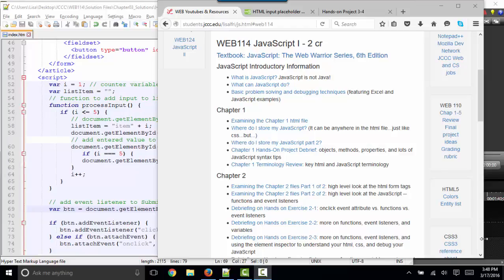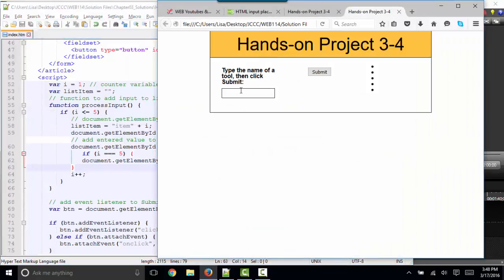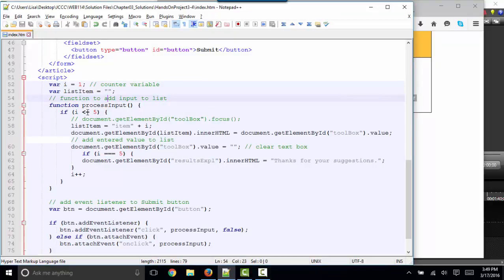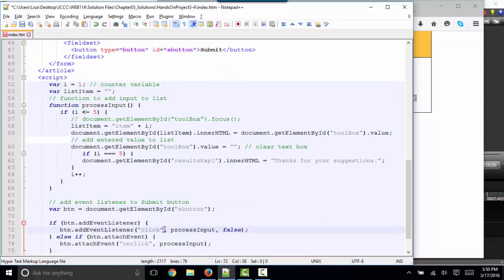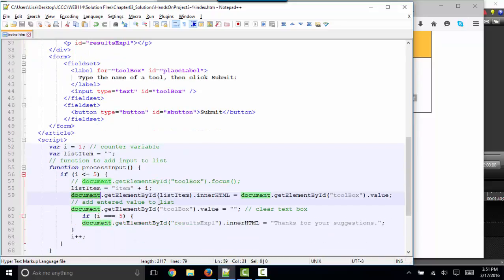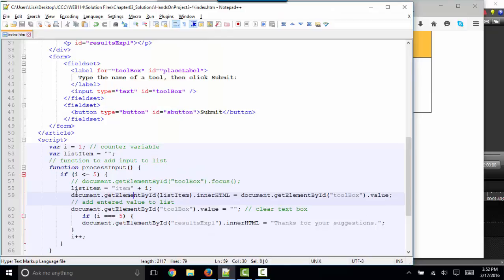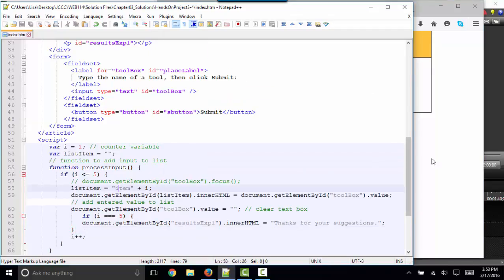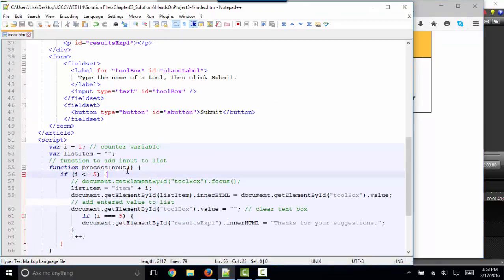JavaScript Chapter 3 Hands on exercise 3-4 debrief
JavaScript Chapter 3 Hands on exercise 3-4 debrief by Lisa Friedrichsen @ Johnson County Community College
functions, nested if statements, ===, i++, value property, innerHTML property.